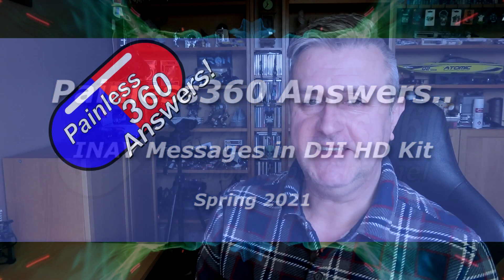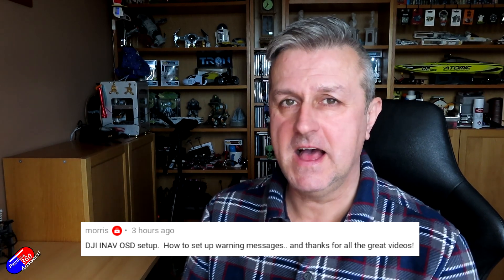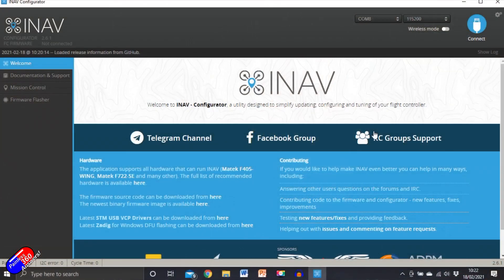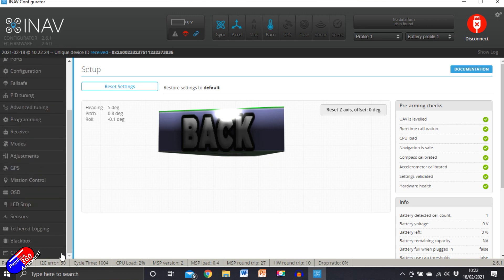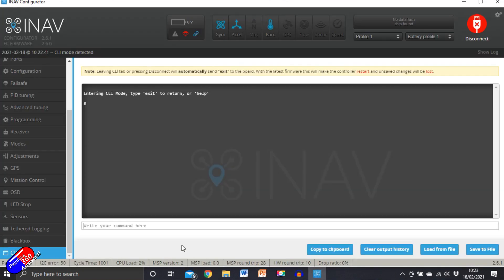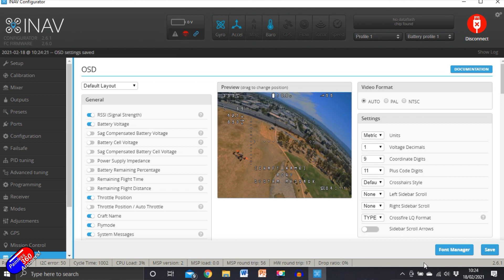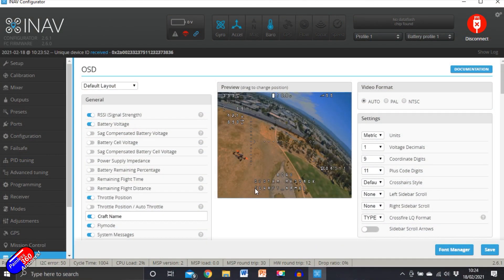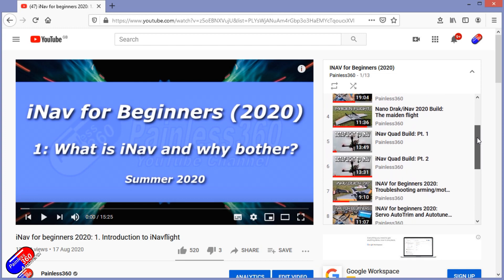Setup of messages and warnings that can be shown in your DJI HD goggles using INAV 2.6